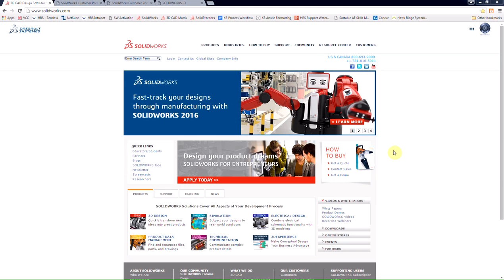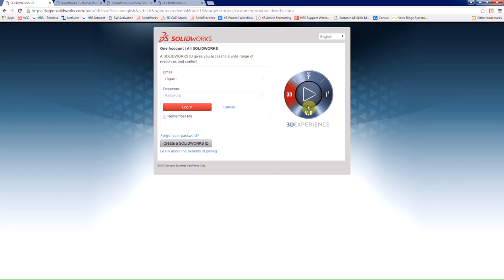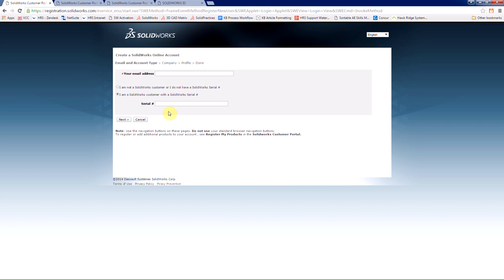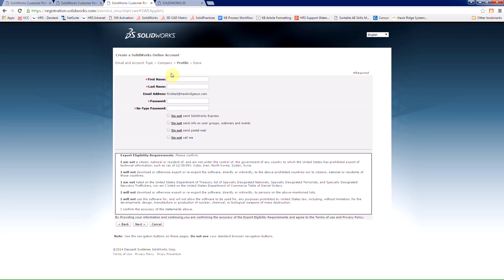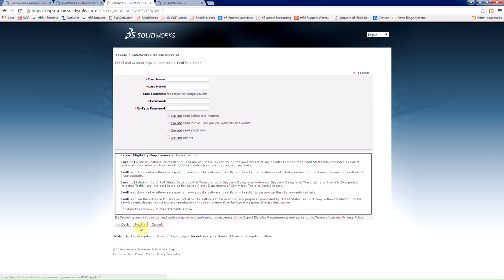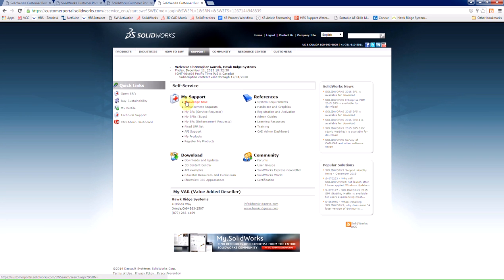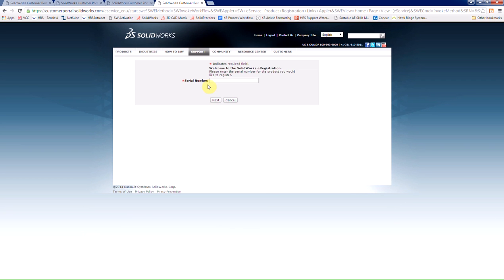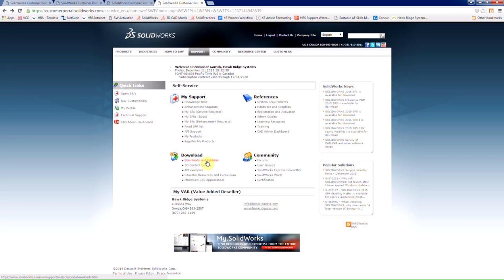SOLIDWORKS: How to Create Your Customer Portal Account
This video shows how to create a Customer Portal account so SOLIDWORKS users can get access to the downloads and updates.

Presented by Christopher Garrick